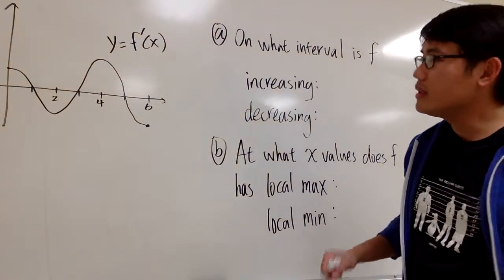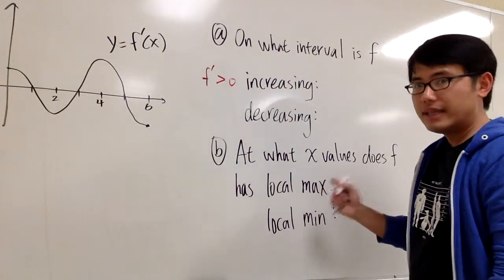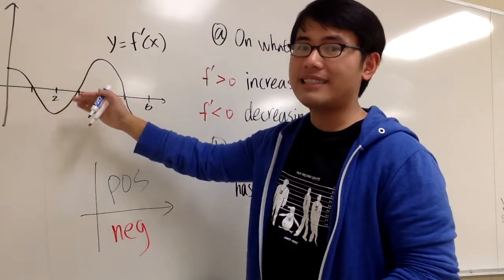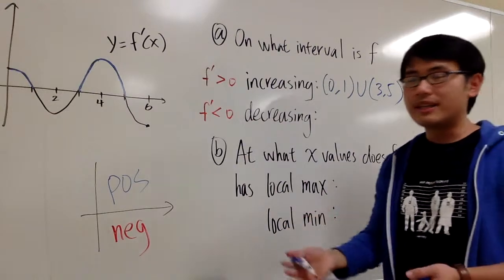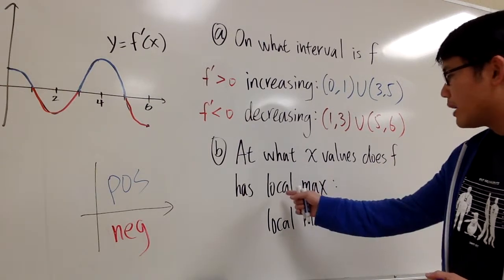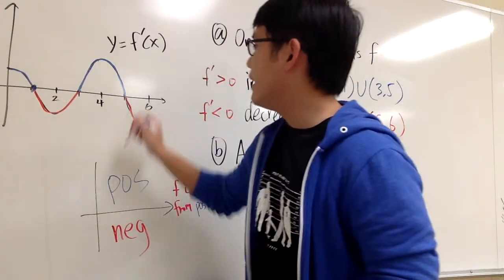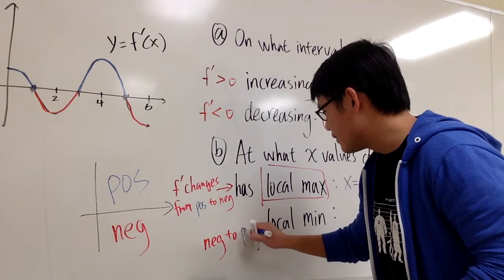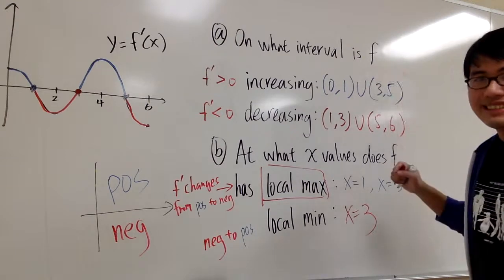Sect 4 3 #6